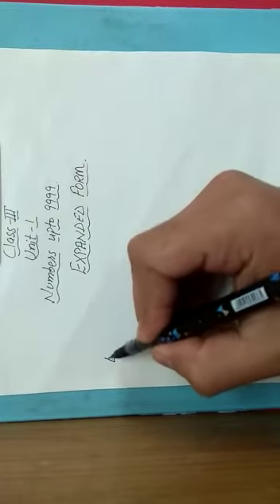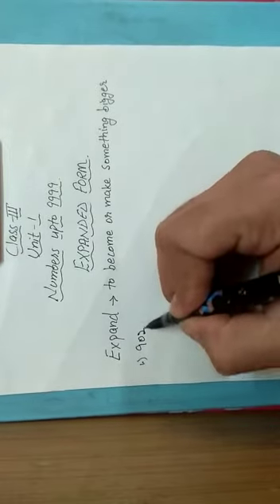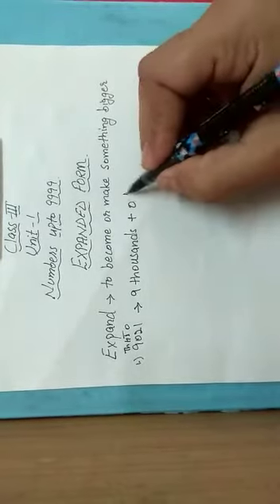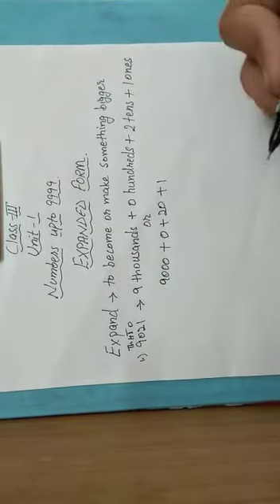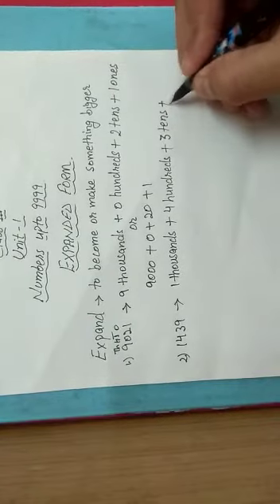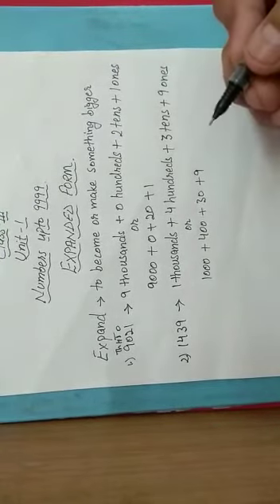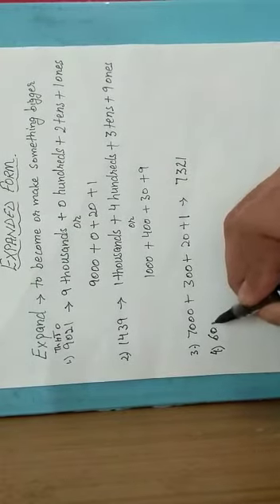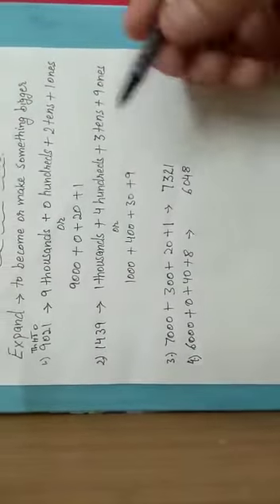DAV Nahan III Unit 1 Numbers upto 9999 Expanded form part 3